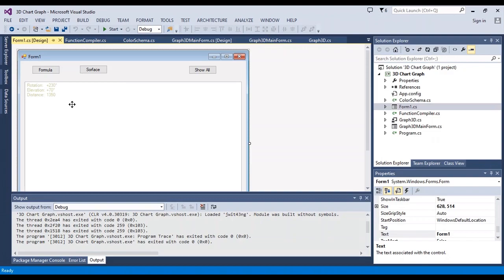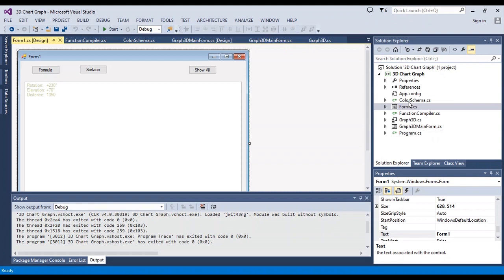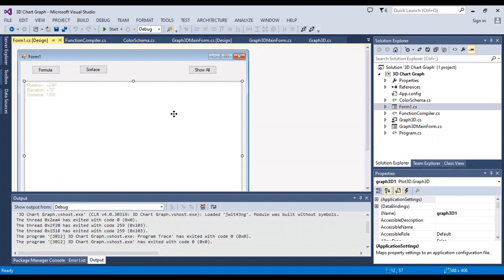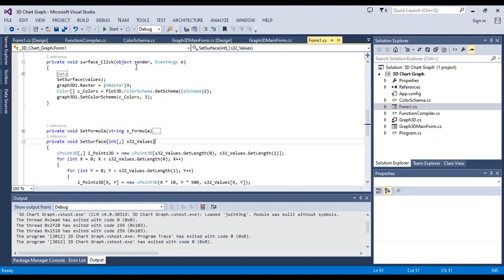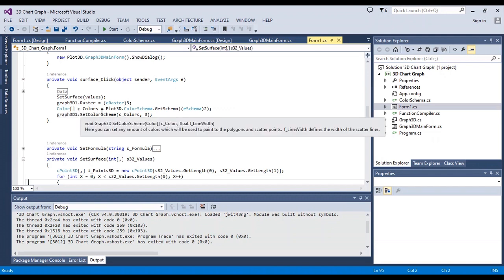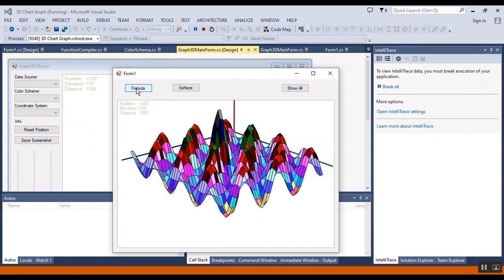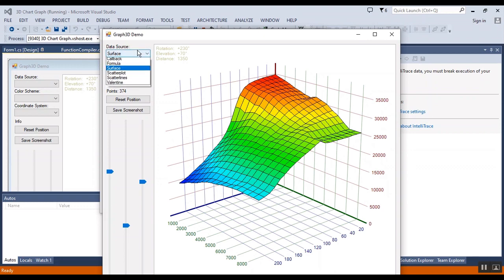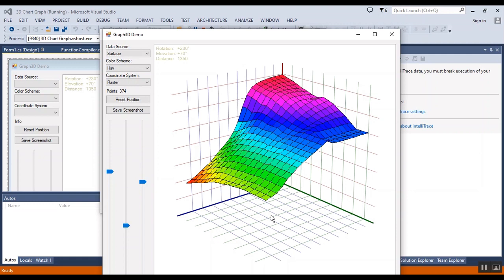How to Draw and plot 3D Chart Graph in Winforms C#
How to Draw and plot 3D_Chart Graph in winforms
I'll show you how to plot a 3D chart graph in Winforms C# in this video. This is a beginner-friendly tutorial, so even if you've never worked with charts before, you should be able to follow along.

Charts are a great way to visualize data, and this 3D chart graph will help you understand your data in a new way. By following along with this tutorial, you'll be able to plot your data in a way that's easy to understand. So don't miss out – watch the video and learn how to plot a 3D chart graph in Winforms C#!